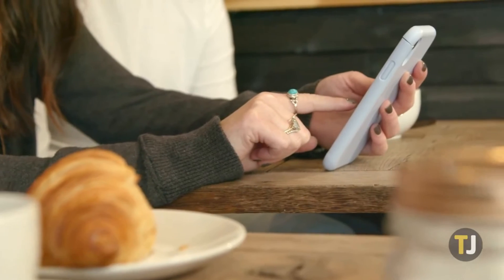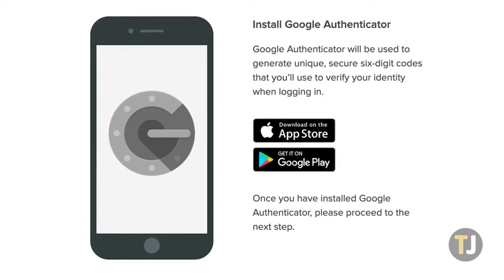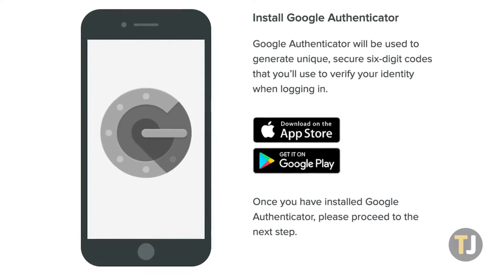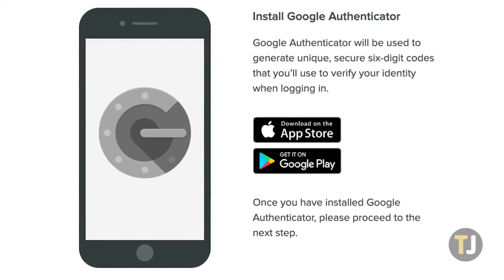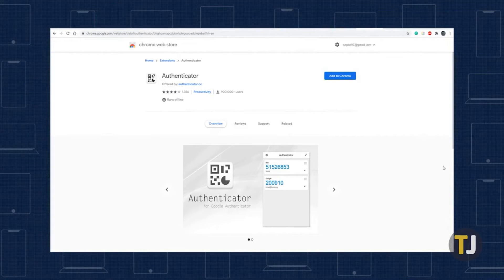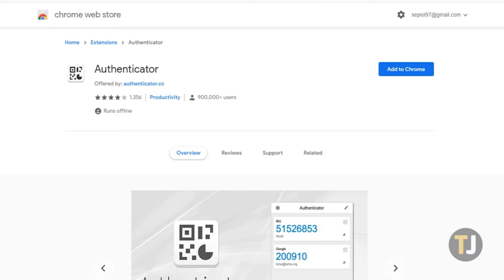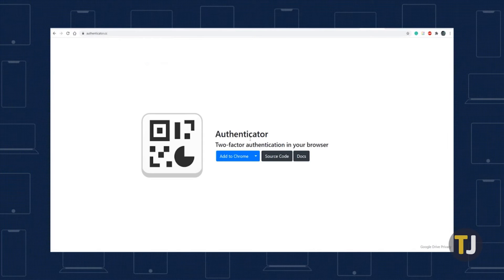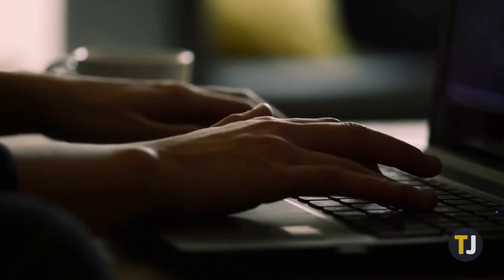Google Authenticator On Your Computer Google Authenticator Windows 10 2022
If you're interested to discover more about "google authenticator on your computer" topic you need to visit: ??

Our video is about google authenticator on your computer topic valuable information but we   try to cover the   subjects:
-google authenticator chrome install
-google authenticator chrome
-google authenticator windows 10

 Something I noticed when I was researching info on "google authenticator on your computer" was the lack of relevant info.
Google authenticator on your computer nevertheless is a topic that I know something about. My video therefore should matter and of interest to you.
So you want to know more about google authenticator on your computer, I did too and here is the the video I made.
Google authenticator on your computer intrigued me so I did some research and published this to YouTube .

 FOR YOUR INFORMATION I just wanted to let you know that Liking a YouTube video is a easy way to let us know that you found useful our work. If you are logged in, liking a video will include it to your "Liked videos" playlist.
If you're not the biggest fan of our video, disliking it is one method to reveal your opinion and let us know we have to create better videos.
To give you the very best watching experience, YouTube adjusts the quality of your video stream based on your viewing conditions. This is why you may discover that the quality of your video modifications as you enjoy videos.

If you were trying to find more info about google authenticator chrome install or google authenticator chrome did this video aid?
 Possibly you would like to comment listed below and let me understand what else I can help you with or information on google authenticator on your computer.

Translated titles:
Google Authenticator en su computadora Google Authenticator Windows 10 2022

Google Authenticator auf Ihrem Computer Google Authenticator Windows 10 2022

Google Authenticator sur votre ordinateur Google Authenticator Windows 10 2022

Google Authenticator op jou rekenaar Google Authenticator Windows 10 2022

您计算机上的 Google 身份验证器 Google 身份验证器 Windows 10 2022

Google Authenticator op uw computer Google Authenticator Windows 10 2022

Google Authenticator στον υπολογιστή σας Επαληθευτής Google Windows 10 2

ਤੁਹਾਡੇ ਕੰਪਿਊਟਰ 'ਤੇ Google Authenticator Google Authenticator Windows 1

Google Authenticator pe computerul dvs. Google Authenticator Windows 10 2022

Kithibitishaji cha Google Kwenye Kompyuta Yako Kithibitishaji cha Google Windows 10 2022

Google Authenticator no seu computador Google Authenticator Windows 10 2022

आपके कंप्यूटर पर Google प्रमाणक Google प्रमाण

Google Authenticator على جهاز الكمبيوتر الخاص بك Google Authenticator Windows

Google Authenticator Sa Iyong Computer Google Authenticator Windows 10 2022

Google Authenticator במחשב שלך Google Authenticator Windows 10 2022

Google Authenticator Di Komputer Anda Google Authenticator Windows 10 2022

コンピューター上のGoogle認証システムGoogle認証システムWindows102022

Google Authenticator на вашем компьютере Google Authenticator Windows 10 2022

Google Authenticator บนคอมพิวเตอร์ของคุณ Google Authenticator

آپ کے کمپیوٹر پر Google Authenticator Google Authenticator Windows 10 2022